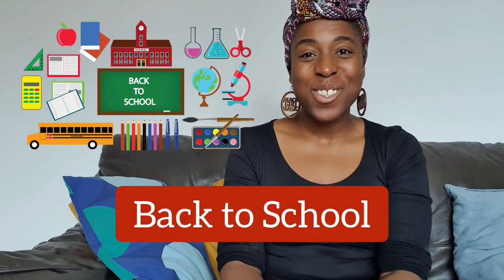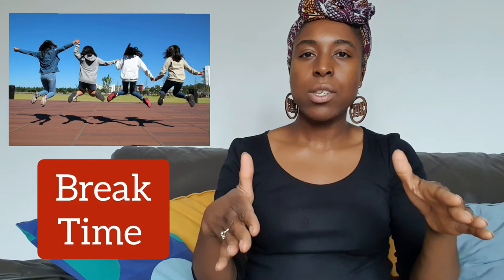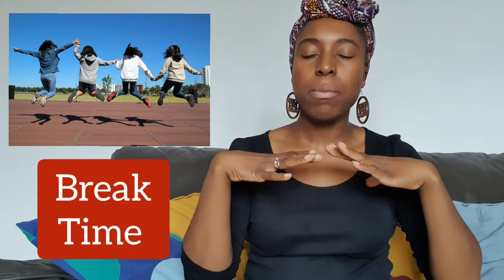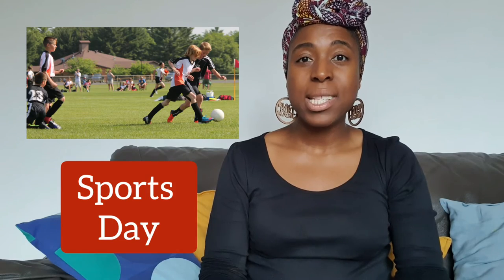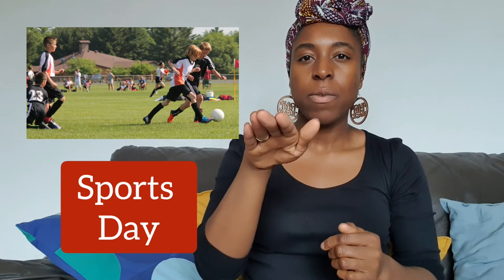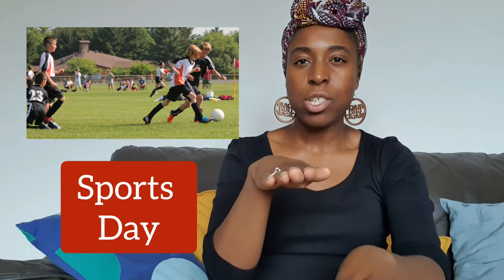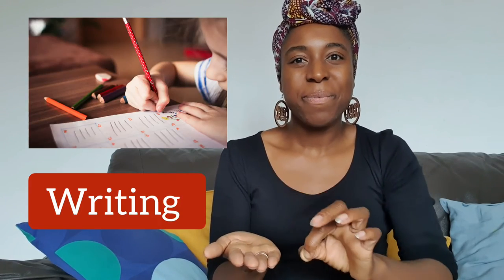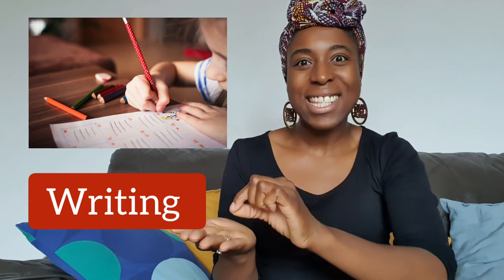LEARN BSL: Back to School: Part 1!! Learn school BSL signs!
This the first of a two-part video teaching you school-related signs in BSL!

***NOTE: I speak in my videos to help hearing people watching to learn the signs. However, when you sign, you should turn your voice OFF.***

Watch BSL content (including some content for children) on BSL Zone
Deaf Children's Sunday School (lessons are taught on Facebook in BSL)